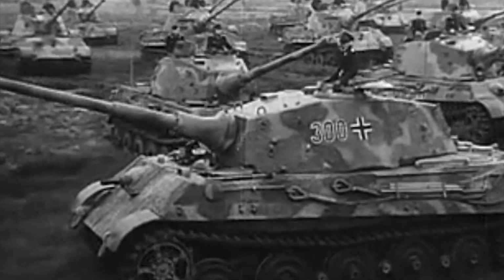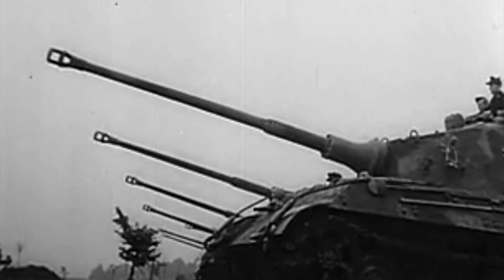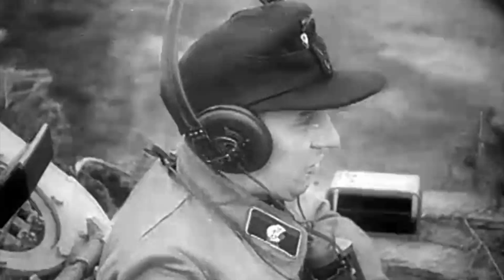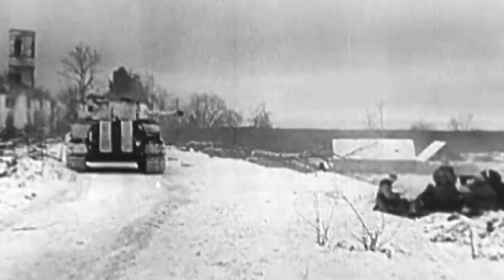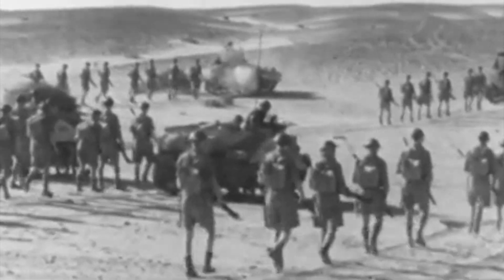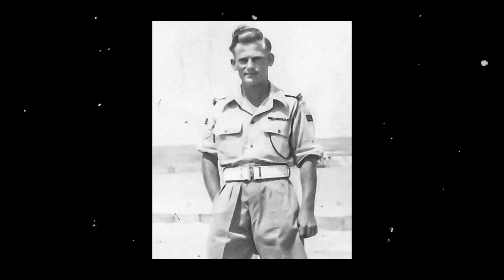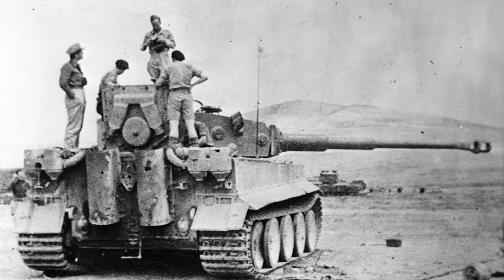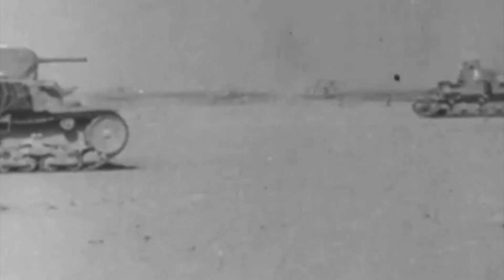Mystery of Tiger 131 - The Allies Capture a Strange Abandoned Tank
On April 24, 1943, John Oscroft was ordered to take and hold an enemy position identified as Point 174 alongside the 2nd Battalion Sherwood Foresters; it would be the young man’s first time seeing action, and he was feeling anxious and uneasy.

Still, Oscroft found some relief in knowing his Battalion would be supported by nine friendly tanks, but as the brutal battle raged on, the tanks were nowhere to be seen.

Fighting valiantly and after severe casualties, the British soldiers captured the enemy position on top of the hill but soon spotted two dreaded Tiger 1s.

The newest German tanks were a mighty and devastating weapon, a remarkable achievement of German engineering and one of the most technologically advanced armored vehicles in the entire global conflict.

As the tanks overwhelmed their position, the soldiers dropped to the floor to take cover. Tiger 131 was quickly approaching, and Oscroft suddenly took his PIAT anti-tank weapon and aimed it. With no reinforcements on sight, it was their last chance at survival…

- As images and footage of actual events are not always available, Dark Docs sometimes utilizes similar historical images and footage for dramatic effect. I do my best to keep it as visually accurate as possible. -